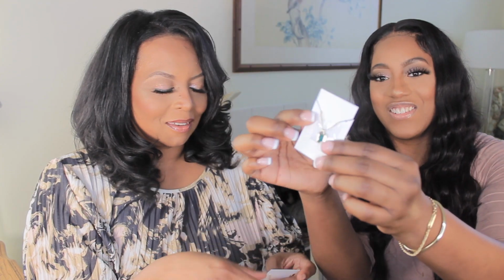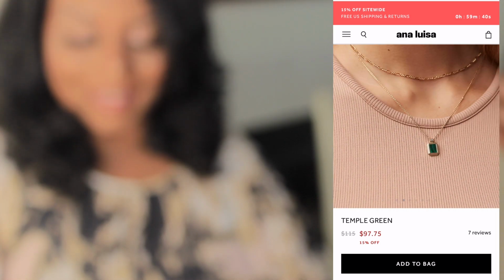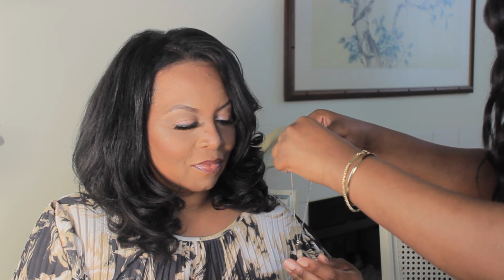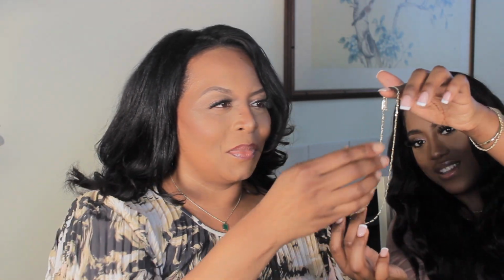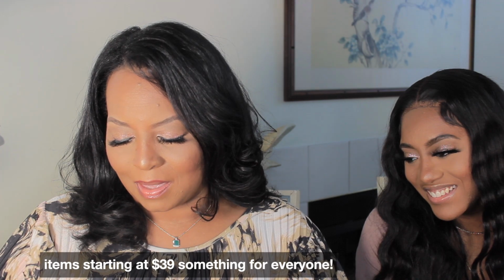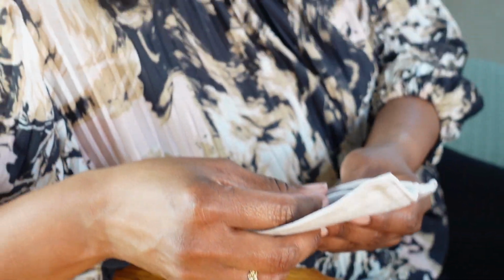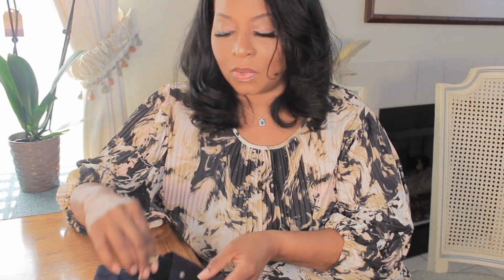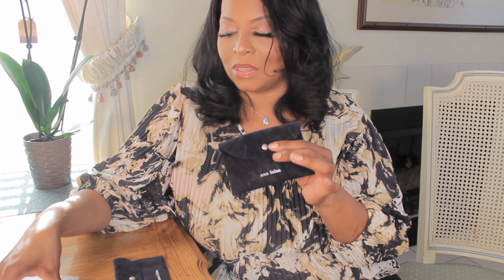OPENING UP ABOUT MY ADOPTION MEET MY MOM! MOTHER'S DAY SPECIAL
“Ana Luisa is the perfect treat or gift and they are currently running an exclusive Mother's Day sale!
I know you will love them! analuisany”

 FOR WATCHING!!

I’m a fun loving person so don’t be shy comment hello we are family once you HIT THE SUBSCRIBE BUTTON!!! so don’t forget!! as always be blessed and see you in the next!